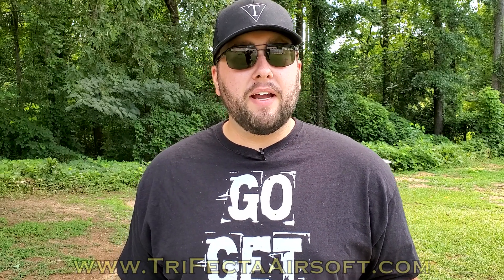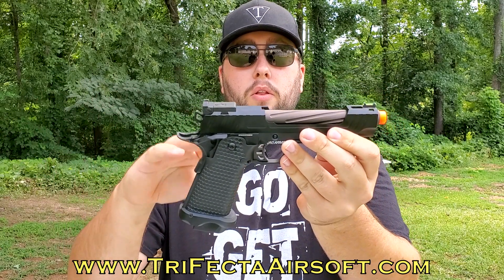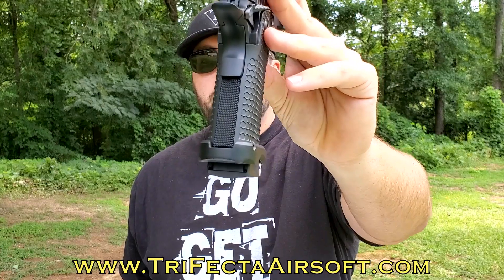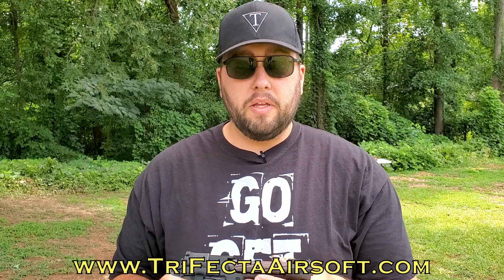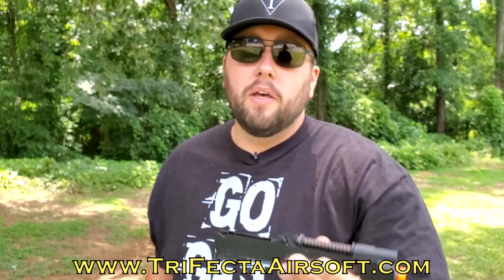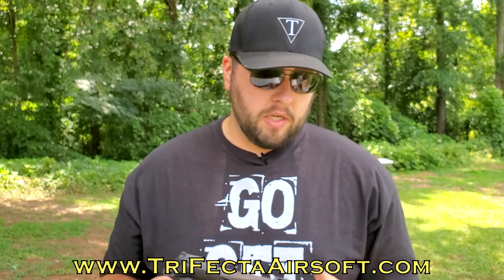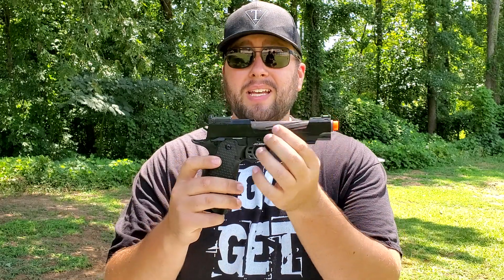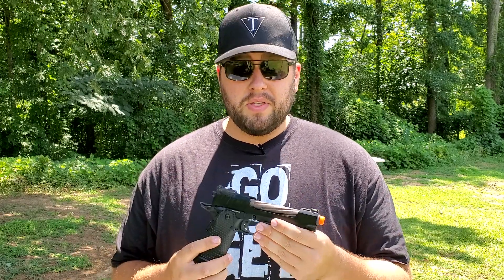Jag Arms GMX1B Hi Capa Airsoft Pistol Review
Jag Arms GMX1B Hi Capa Airsoft Pistol Review. We had some issues with the valve on the mag, but the gun works great and looks good too.